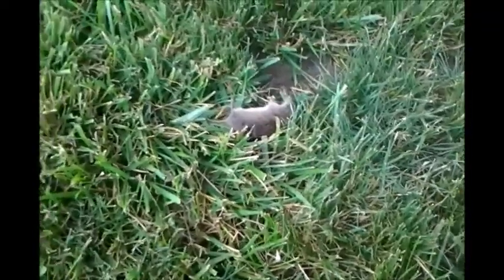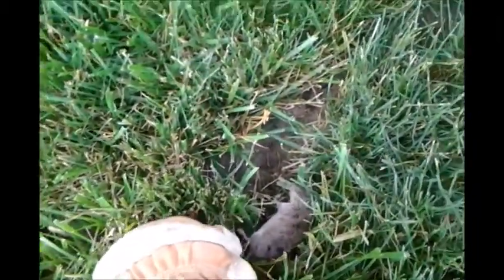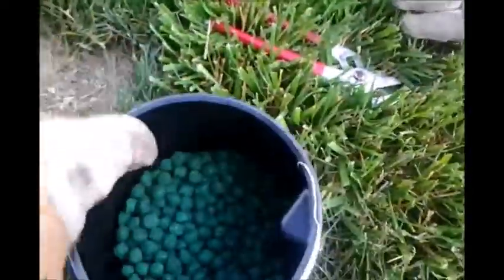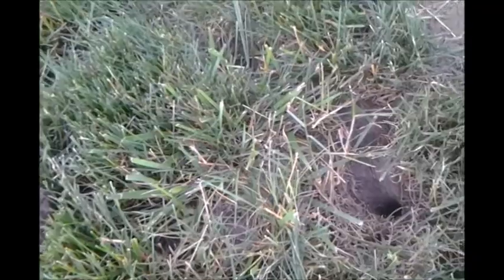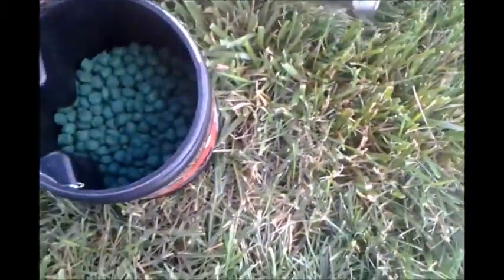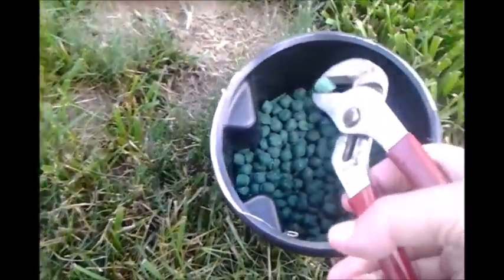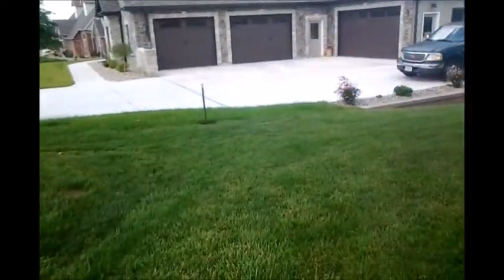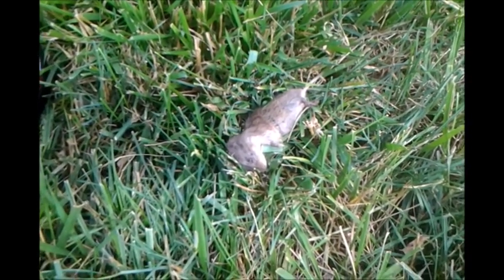VOLE CAPTURE & ELIMINATION JUNE 9, 2021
I show the results of placing Rate & Mice, poison, RAMIK GREEN, in a Vole hole, in my front yard, June 9, 2021.